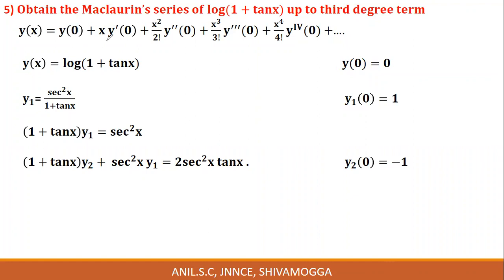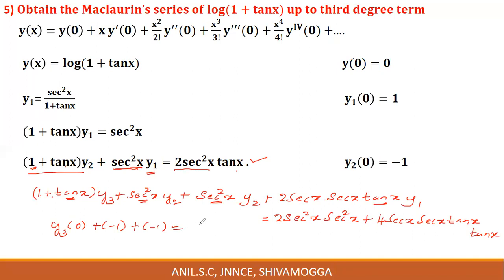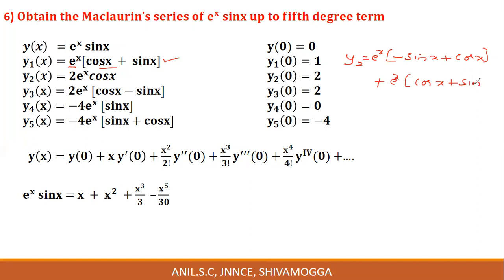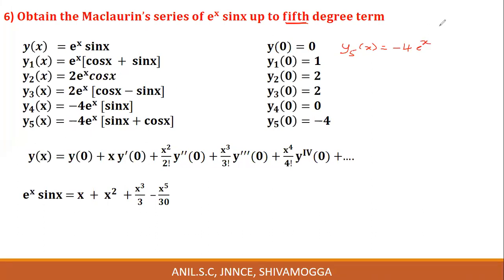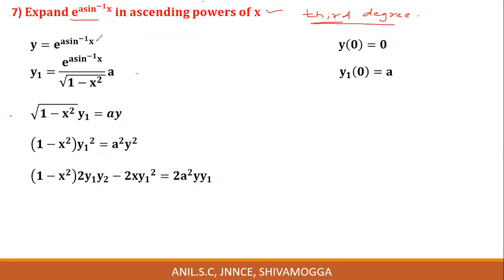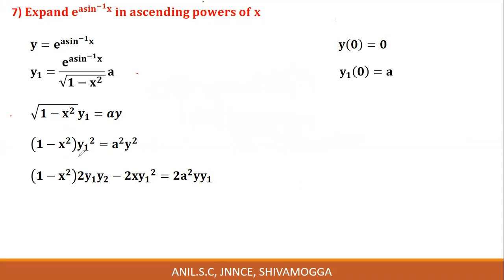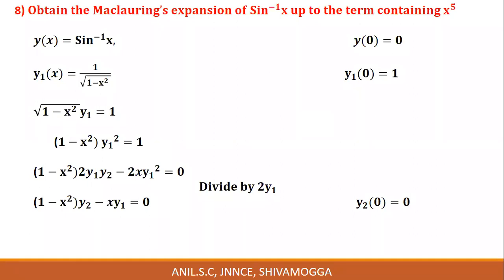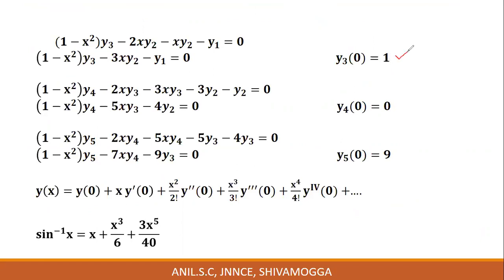MODULE-2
MACLAURIN'S SERIES